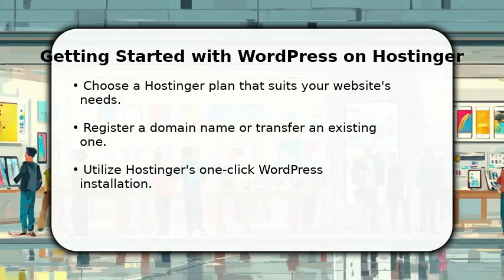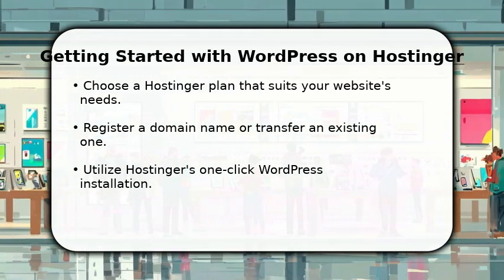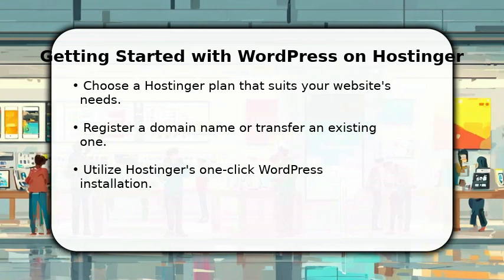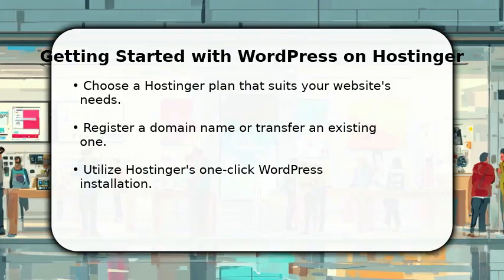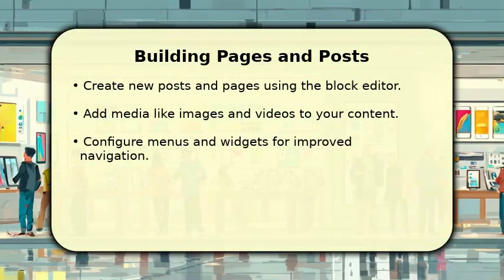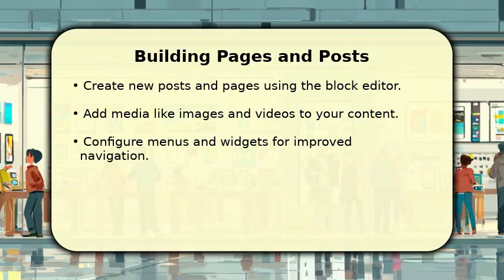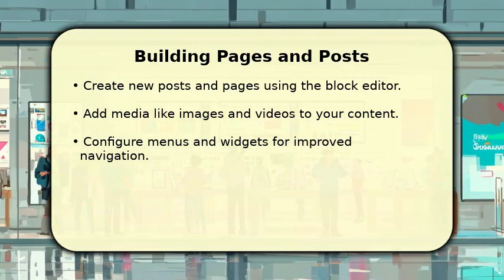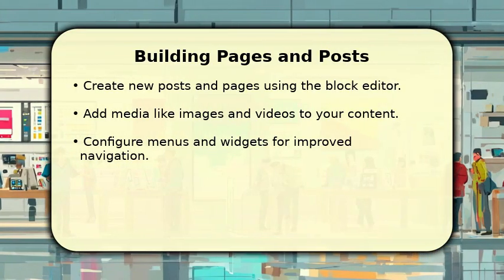How to Use WordPress on Hostinger (New 2025)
▸ :^) Are you ready to launch your own website or blog? This comprehensive tutorial will walk you through the entire process of setting up WordPress on Hostinger, making it easy for anyone to get online. You'll learn essential steps from purchasing your domain and hosting package to installing WordPress seamlessly. We cover everything from initial setup configurations to navigating the WordPress dashboard, ensuring you understand how to customize your site and manage your content effectively. Whether you're building a personal blog, a business website, or an online portfolio, mastering WordPress with reliable hosting is crucial. Follow along to unlock the power of WordPress for your web presence, gaining practical skills to manage and grow your site with confidence. This guide provides clear, step-by-step instructions to help you create a professional-looking website without any prior technical experience, making web development accessible to all. No guarantee of accuracy or timeliness. Not professional advice. Use at your own risk.